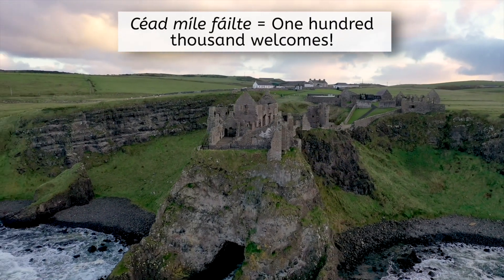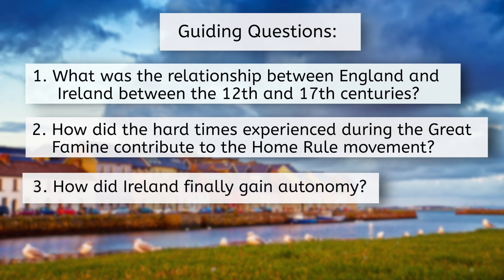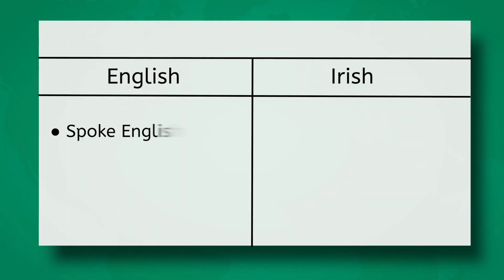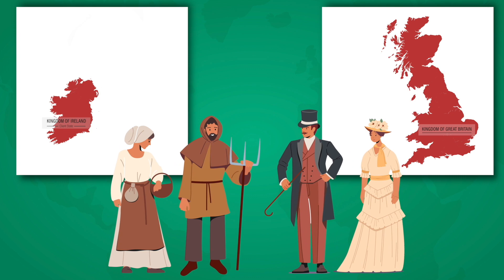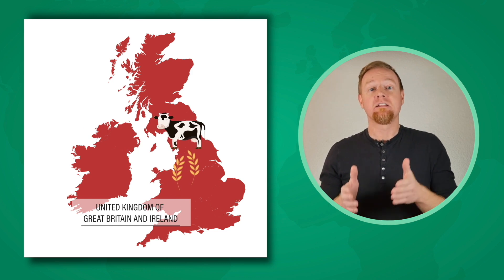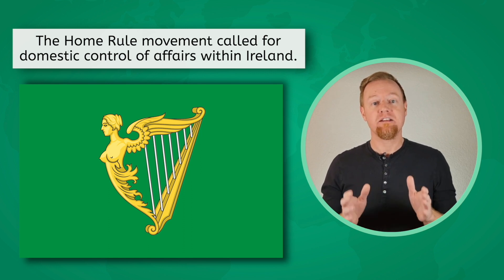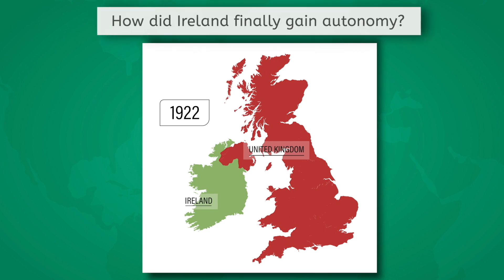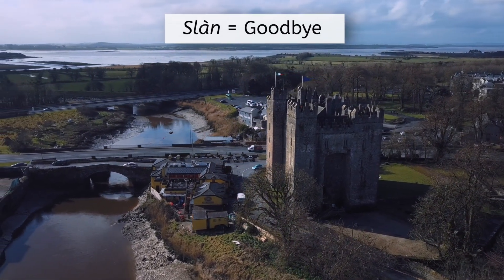Irish Home Rule - World History for Teens!